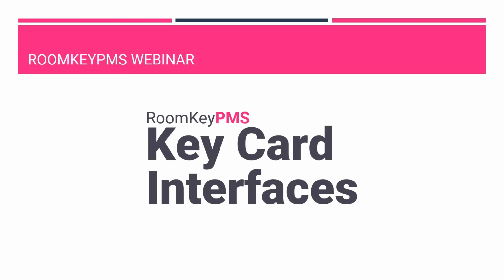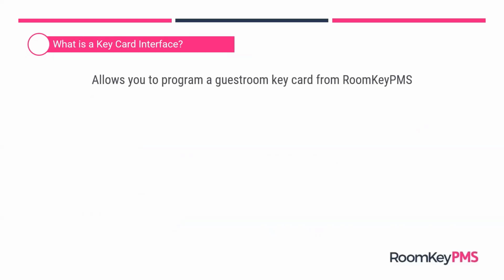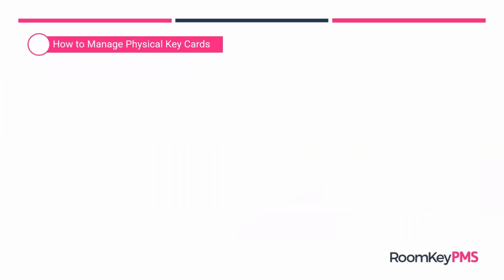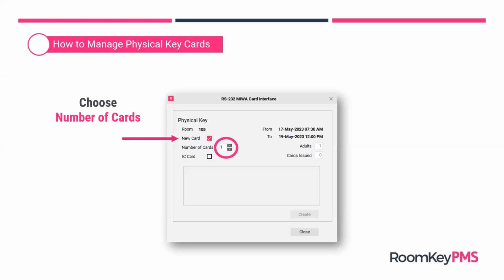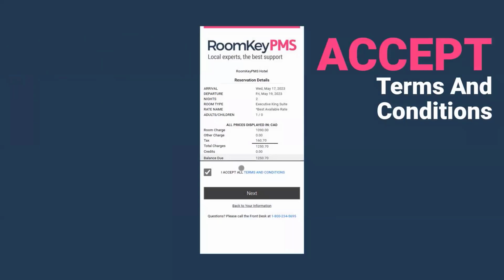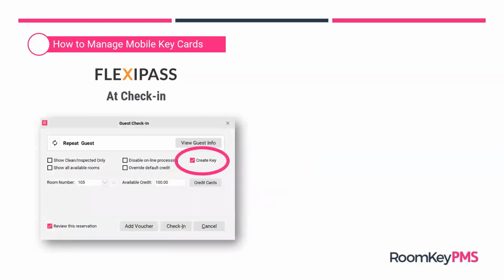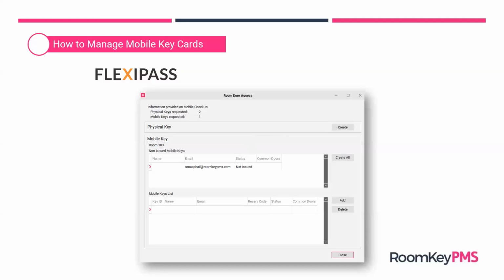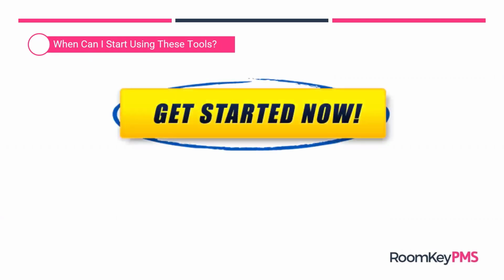RoomKeyPMS: Key Card Interfaces Webinar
Introduction to the Key Card Interfaces that partner with RoomKeyPMS, including: Physical Key Cards and our new Mobile Key Card option with Flexipass.